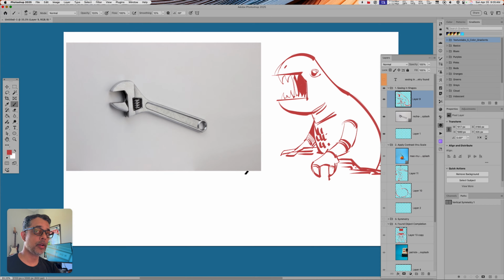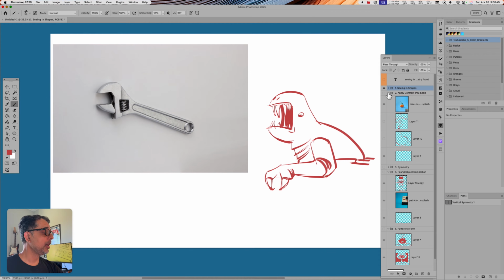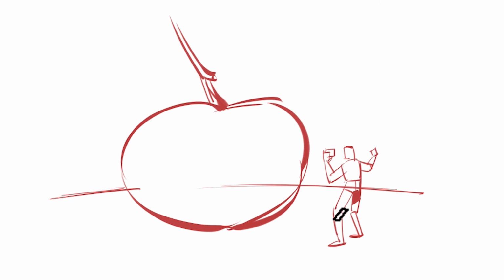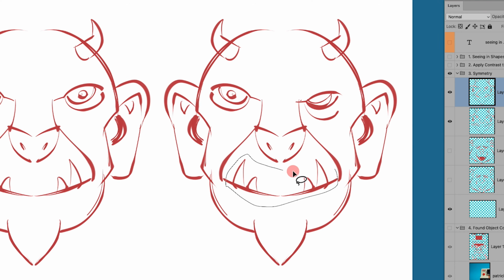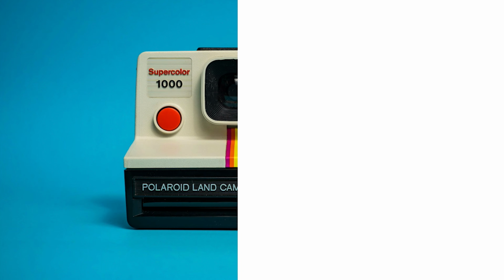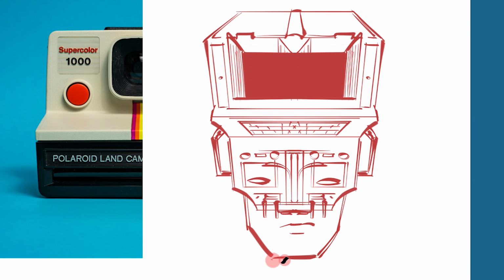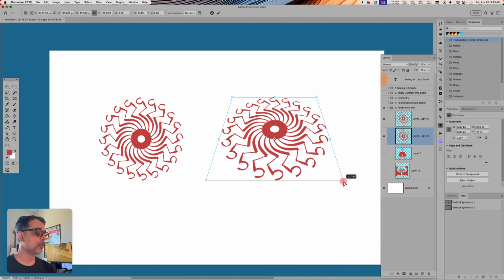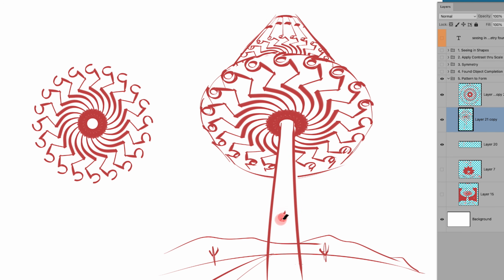5 Proven Methods of Eliminating Artblock for Digital Artists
In this video, I share 5 of my favorite techniques to use when I run into art block.